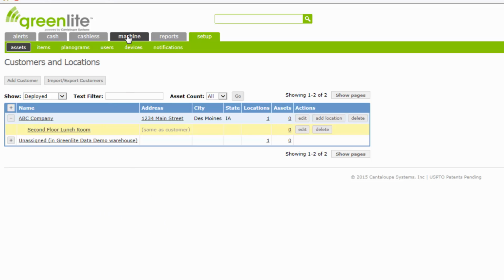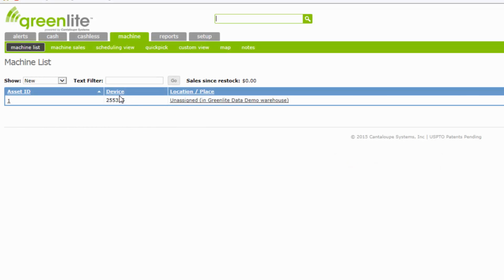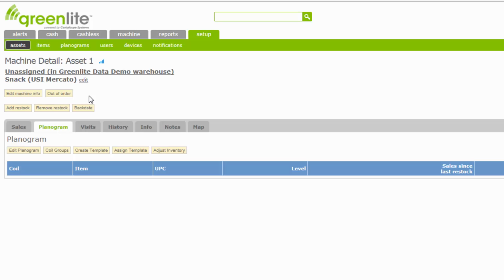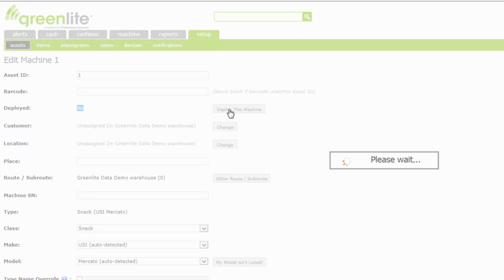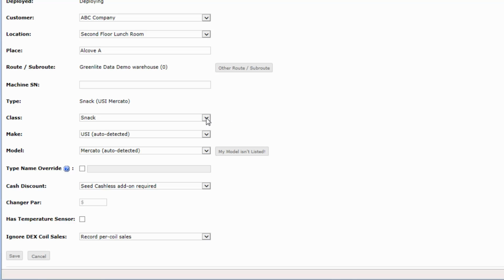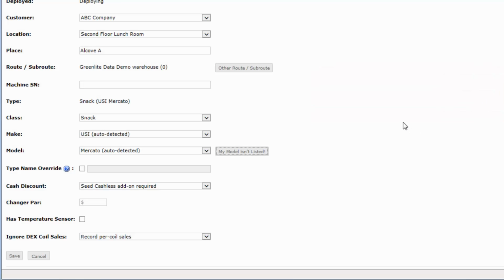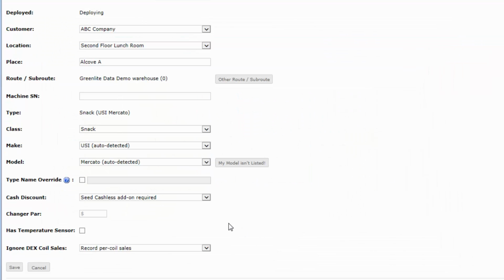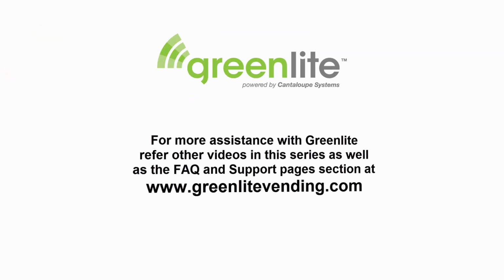Greenlite Login, Customer, Location and Machine Asset Set Up Part II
The Greenlite backend software allows vending operators to track their machines’ cash and cashless (credit card, debit card and mobile wallet) transactions. This video explains how to attach your machines to a specific customer & location so you can have a better understanding of how each specific location is performing and what inventory levels are like at a certain group of machines.

It’s important that the installation worksheet is correctly filled with each location’s machines and cashless device information. This is needed so you can input the correct information into the Greenlite software to the location’s machine transactions and inventory.

For further assistance, contact our Help Center to view more Greenlite software tutorial videos.